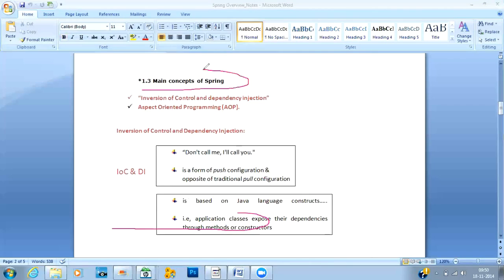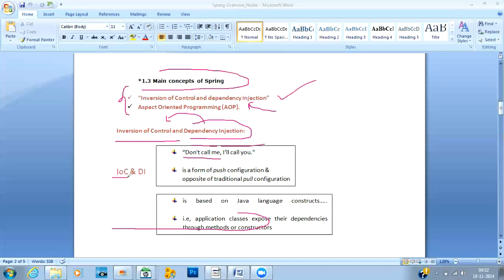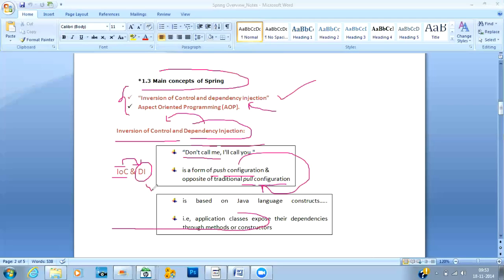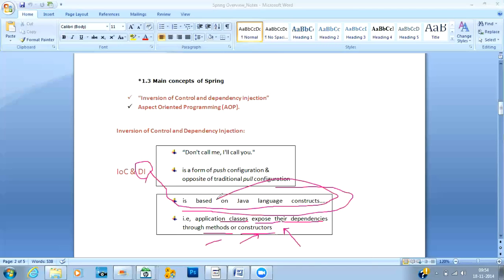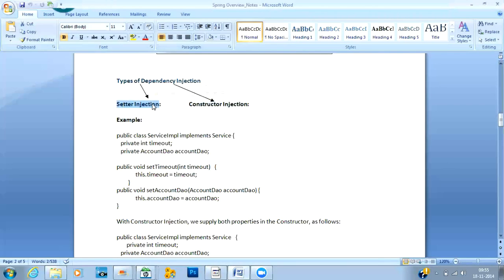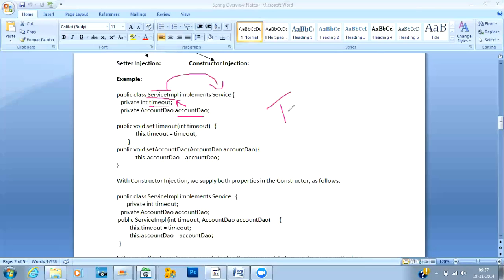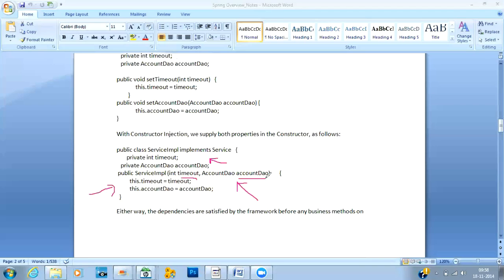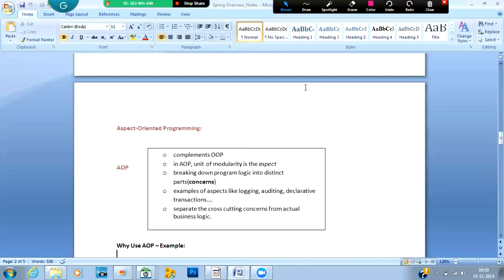Spring Framework - Sprring IoC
This video explains, Spring Framework IoC. We'll explore the context of Java Spring's most important component – the IoC container.